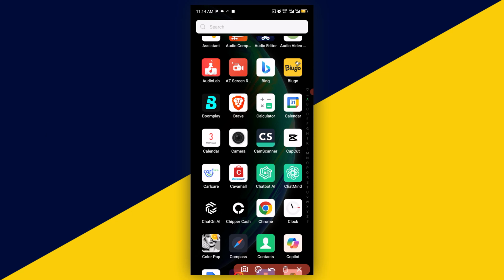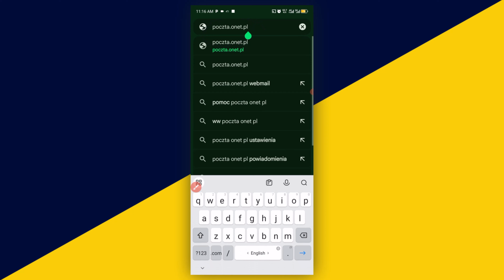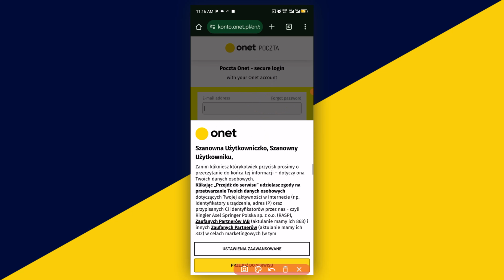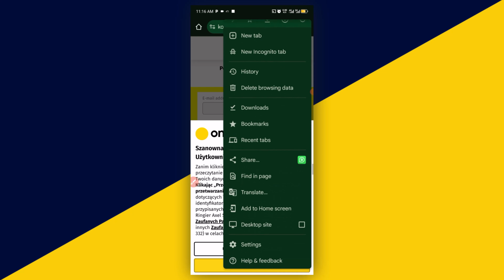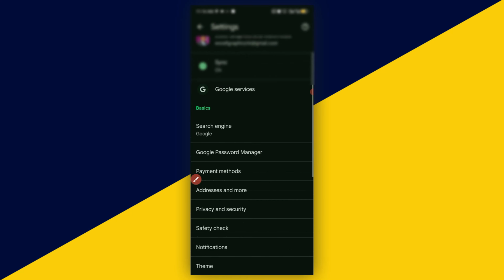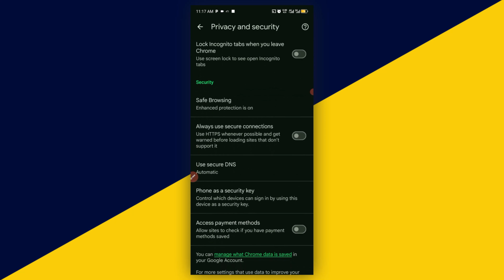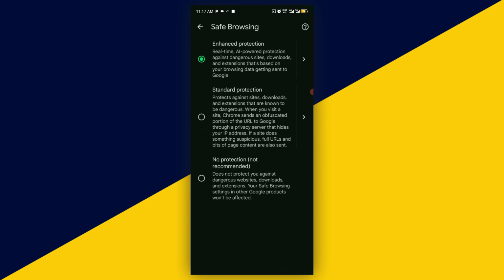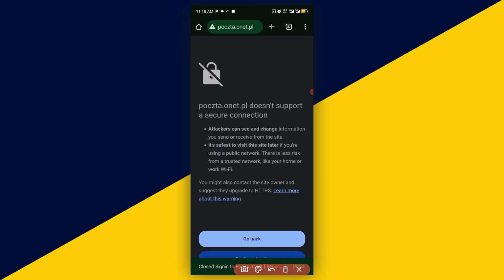Top Security Settings to Protect Your Chrome Browser on Mobile 🛡️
In this video, we’ll be diving into the top security settings to ensure your Chrome browser on mobile is protected. With increasing cyber threats, safeguarding your browsing experience is more crucial than ever. We'll cover essential tips and tricks to fortify your digital defenses and keep your personal information secure.

🔍 What You’ll Learn:
1. Enabling Safe Browsing: Learn how to activate Google's built-in protection against phishing and malware.
2. Managing Permissions: Find out how to control which websites and apps can access your device's features.
3. Using Incognito Mode: Understand the benefits and limitations of private browsing.
4. Updating Chrome Regularly: Stay updated with the latest security patches and improvements.
5. Blocking Pop-ups and Ads: Discover how to prevent intrusive ads and potential malware from interrupting your browsing.
6. Utilizing Password Manager: Learn how to secure your passwords and autofill options for a smoother experience.
7. Customizing Privacy Settings: Fine-tune your browser’s settings to align with your privacy preferences.
8. Clearing Browsing Data: Know when and how to clear cookies, cache, and history for enhanced security.

🔔 Don’t forget to:
- Comment: Share your thoughts, questions, and tips in the comments below.

Protecting your online presence doesn’t have to be complicated. Watch our video to make your mobile browsing safer today! 🚀